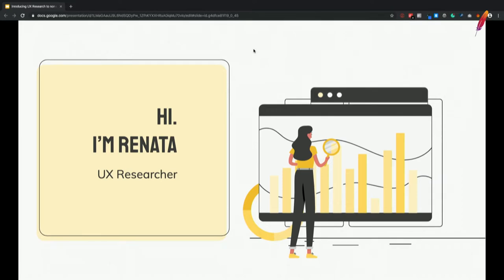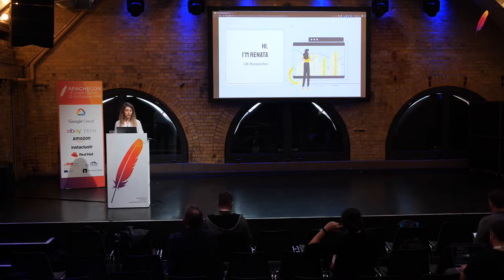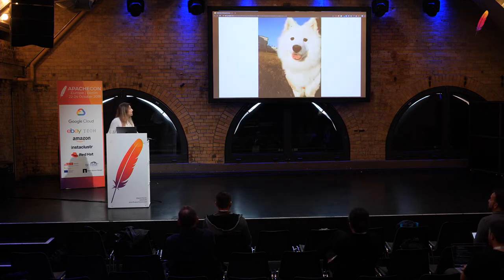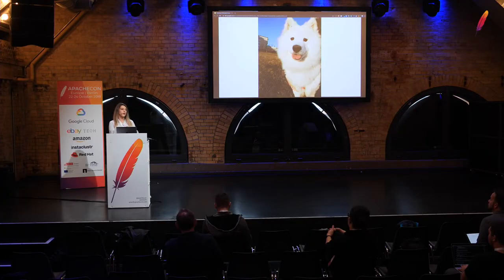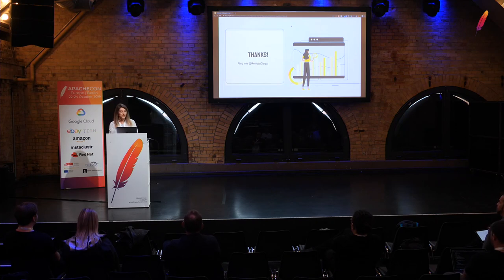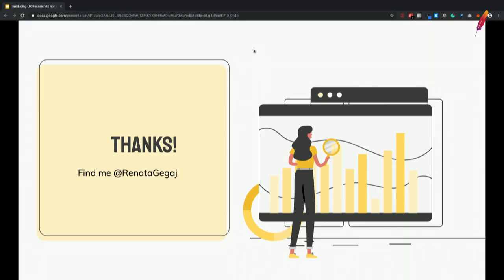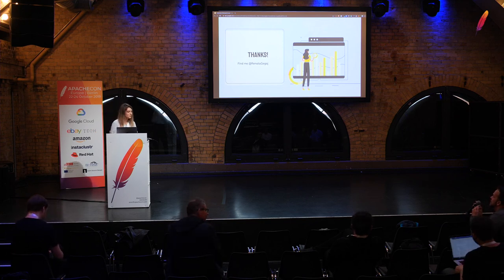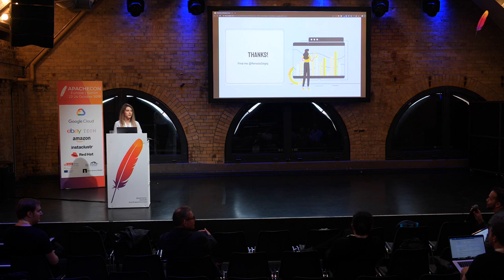ACEU19: Renata Gegaj – Introducing User Research to Non-uxers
User research is a crucial point for following a user-centered design approach. However, smaller teams may not have the resources to prioritize it.

In this session, we will cover the value of doing research, choosing the right methods. Organizing and running research in just a few steps with minimal resources, to get user feedback that will help improve your product.

These methods can be applied by designers, engineers or any team member. We will go through the process step by step, using examples from research conducted for various open source projects like GNOME, Thunderbird, I2P, Briar, HTTPS Everywhere.
Most importantly, we will discuss how to effectively use the results to have an impact on the development decision-making process.